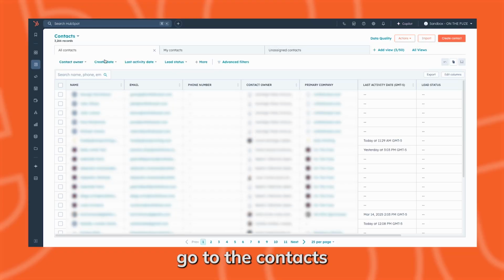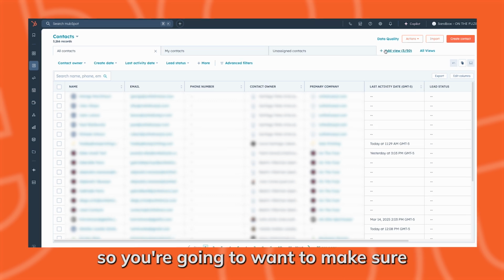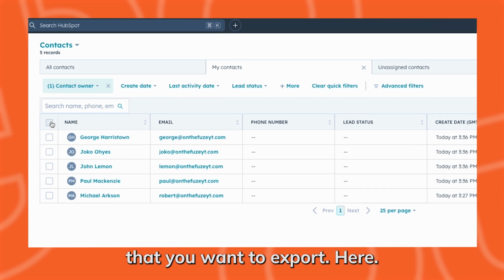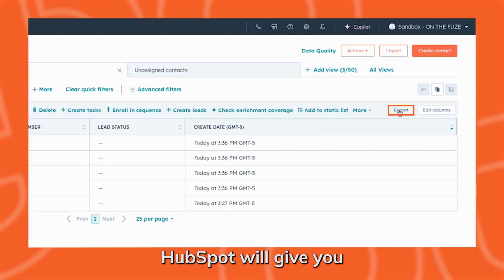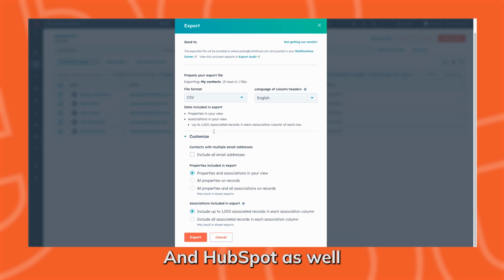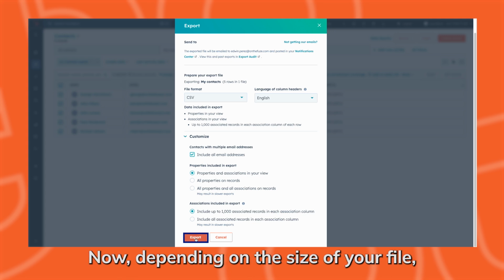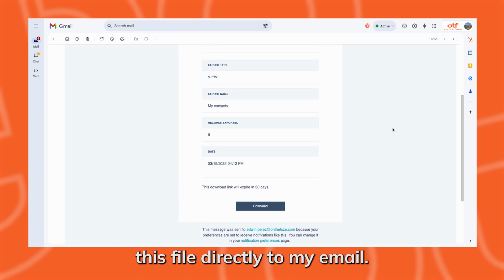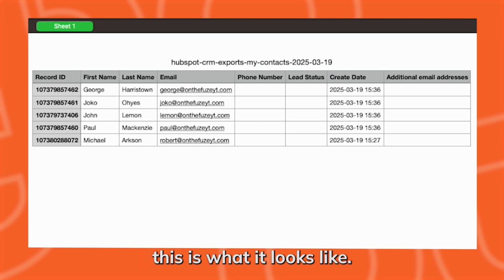How to Export Contacts from HubSpot (CSV Step-by-Step Tutorial)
📤 Learn how to export your contacts from HubSpot
Whether you’re backing up your data, analyzing it in Excel, or migrating to another platform, this step-by-step tutorial shows you exactly how to export your contact list from HubSpot.

🚀 Want to close more deals using HubSpot the right way?

🎯 In this video, you’ll learn:
* How to select the right contacts for export
* Choosing the best file format (CSV vs XLSX)
* Export filters to save time and stay compliant
* What happens after you click "Export" (email delivery + download)

Learn about importing and exporting contacts, email integration, forms, and more by watching the full video

Time stamps:
00:00 – Intro: Why Exporting Contacts Matters
00:09 – Use Cases: Backup, Analysis, Migration
00:21 – Navigate to Contacts in HubSpot
00:30 – Select Contacts to Export
01:06 – Customize Export Settings
01:24 – Download File from Email Notification
01:41 – Tips: File Format, Filters, Data Accuracy